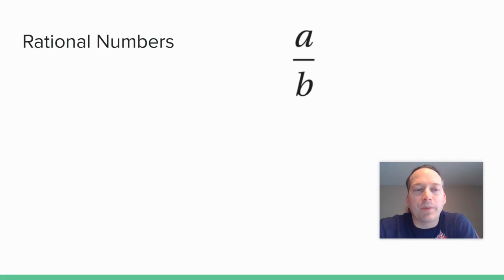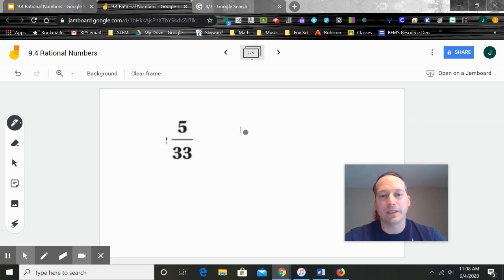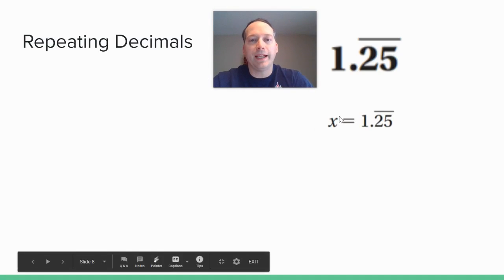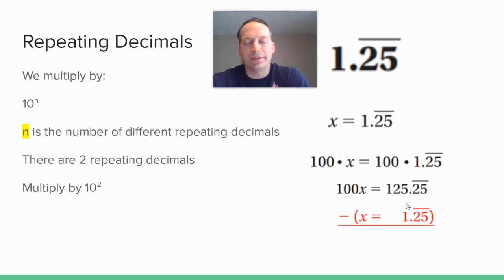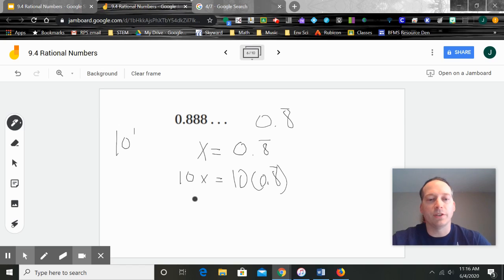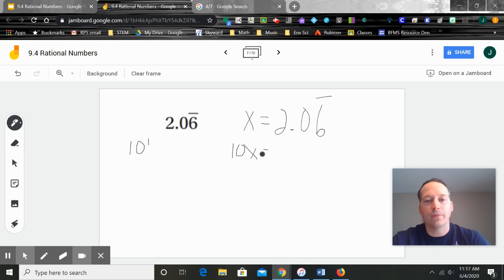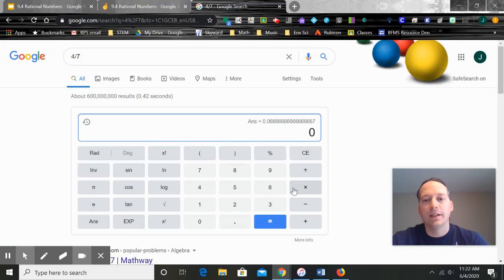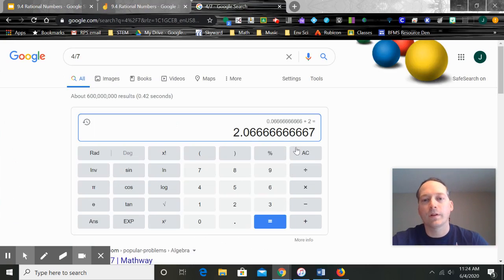9.4 Rational Numbers Math 8